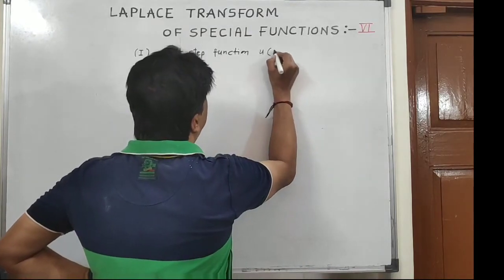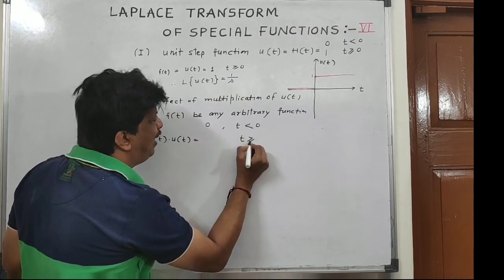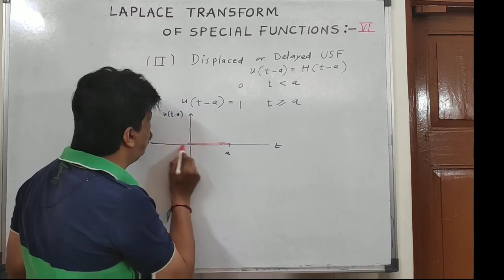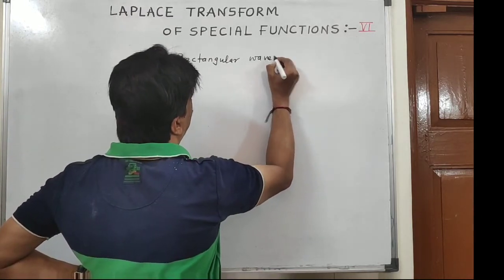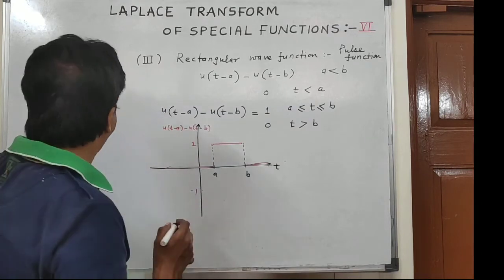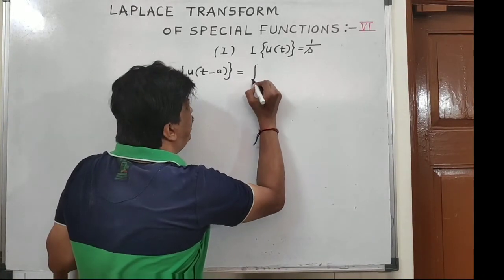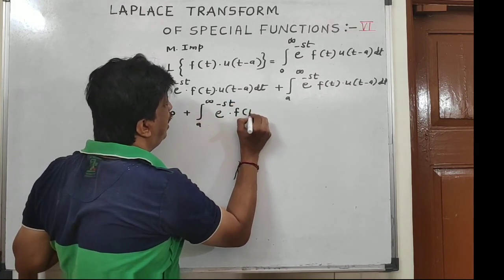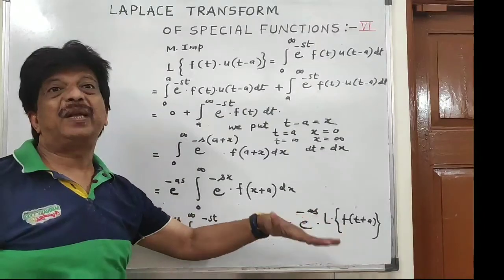LAPLACE TRANSFORM, (L6) 10/9/20.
LAPLACE TRANSFORM OF SPECIAL FUNCTION..